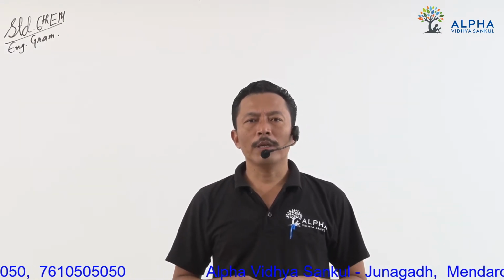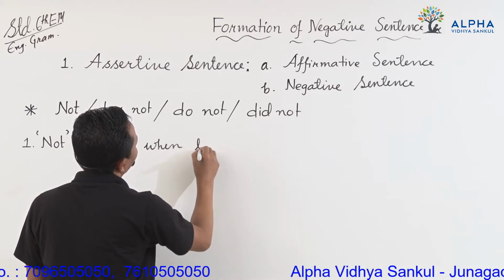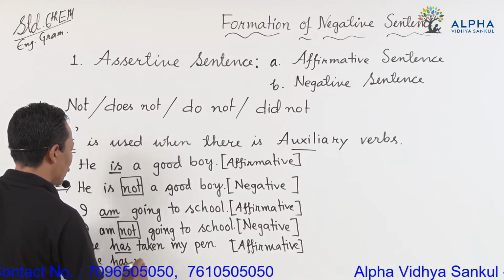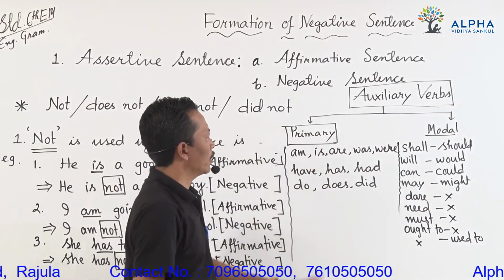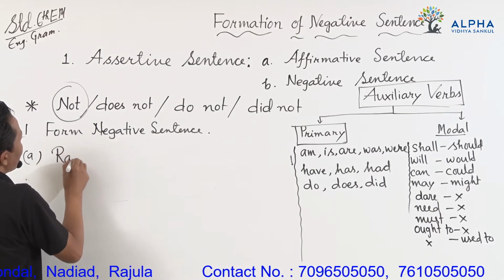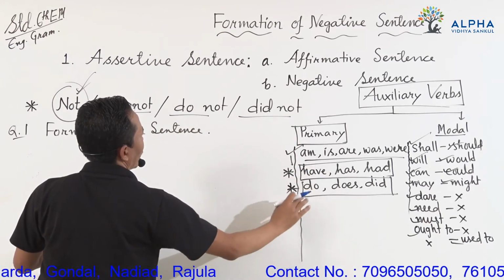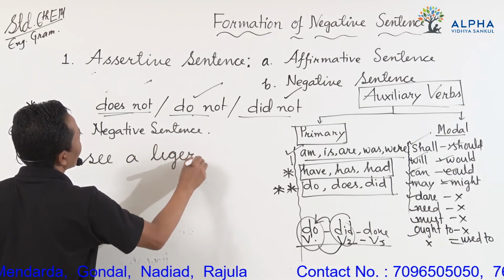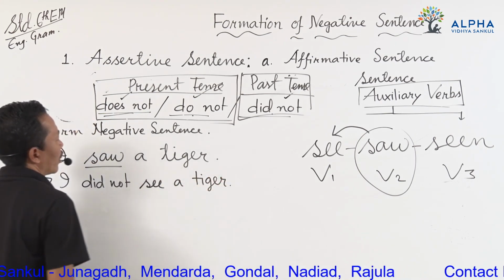Formation Of Negetive sentence| Std 6 | English Grammar| English Medium| Part-24